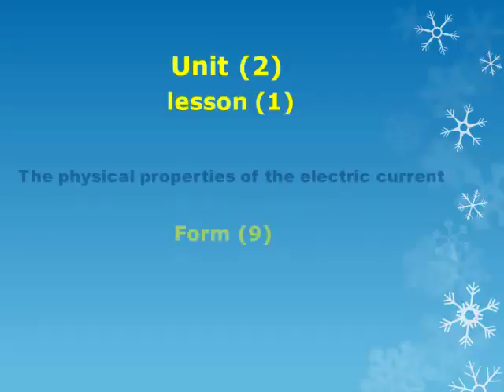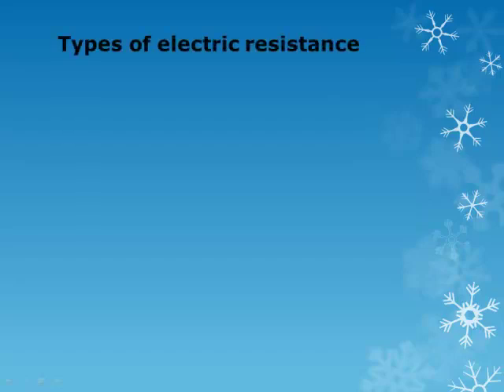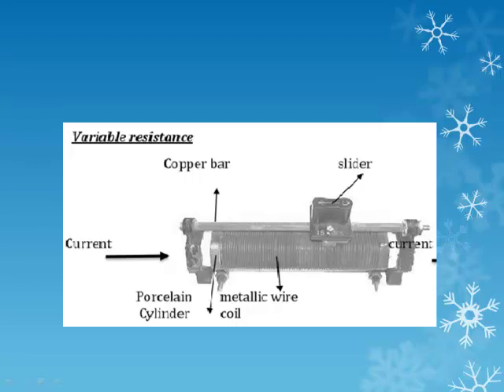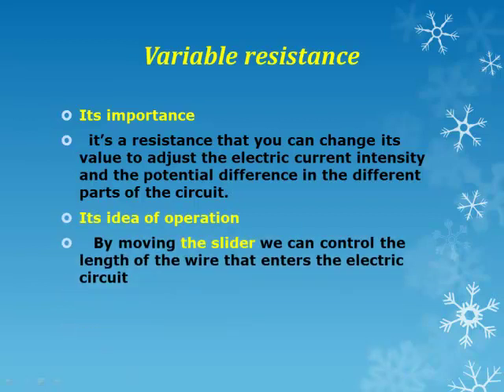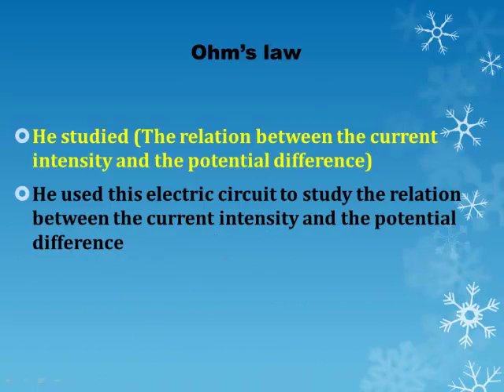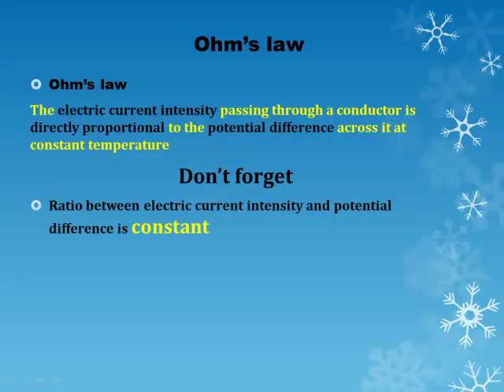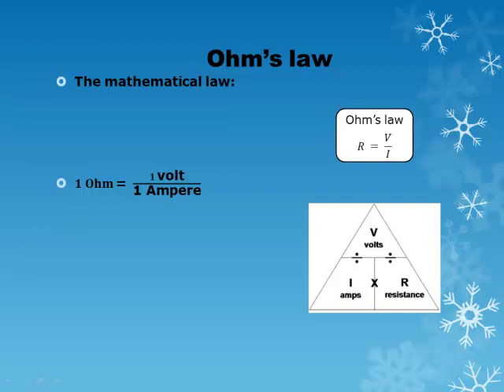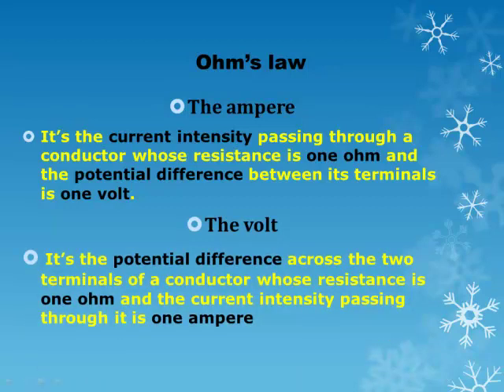science form 9 lesson1 last part